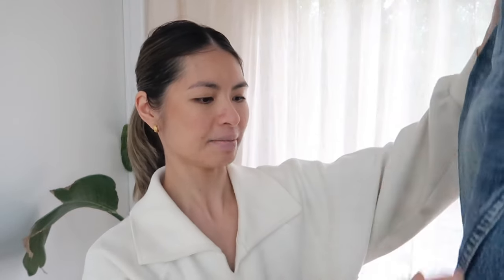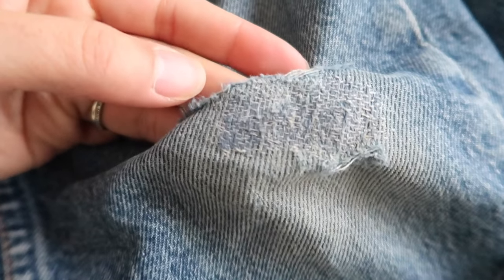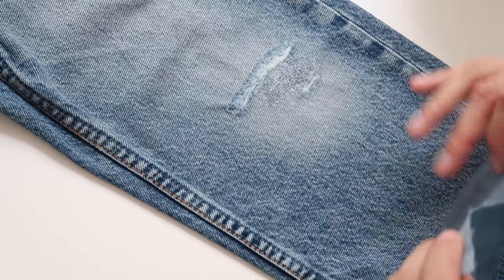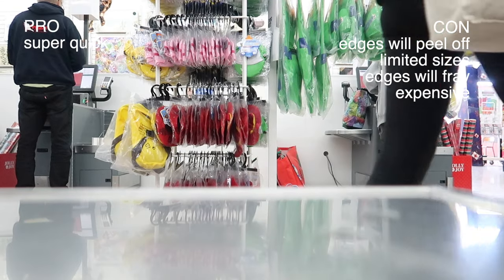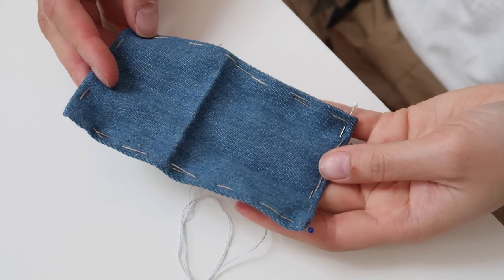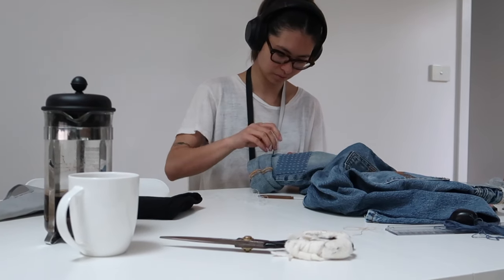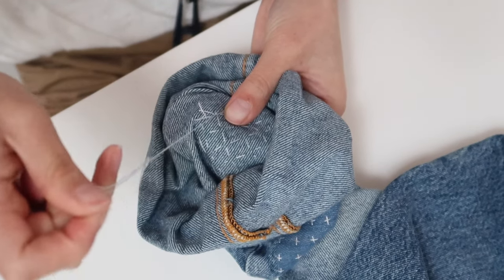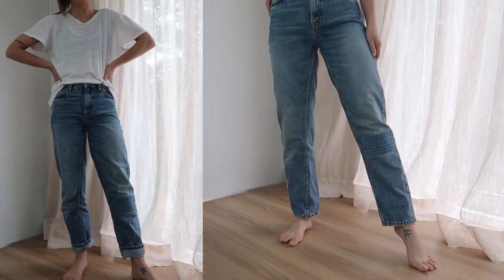How to Mend Jeans With a PATCH by Hand 👖 Sashiko Visible Mending, no machine necessary!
Welcome to Slew Living! I'm Esther and I sew stuff to support a slow sustainable lifestyle.

Mentioned:
Other ways to mend tears in jeans

In this video I talk about how to mend a rip in jeans using an adhesive patch as well as fabric off the roll. I'll share the pros and cons of each method so you can decide which is for you. If you have a go at any of these please let me know!

If you’re starting to learn about sustainable and ethical living and how to curate a more mindful lifestyle, a great step is to learn how to sew. Mending your own items increases our appreciation for ‘stuff’, so I hope you find something on my channel to spark some creativity.
In the words of the late Vivienne Westwood, ‘Buy less, choose well and make it last!’